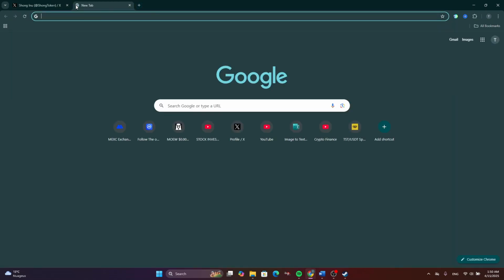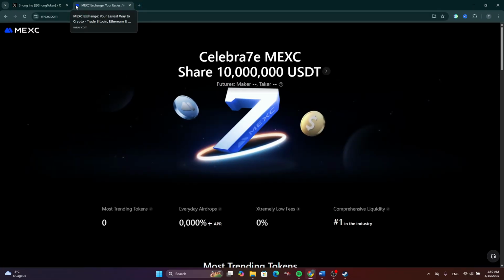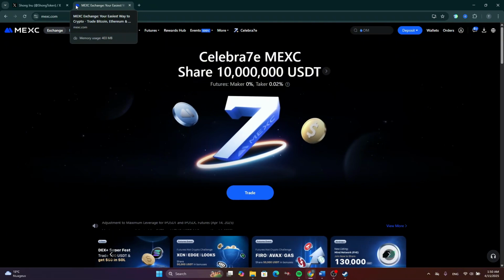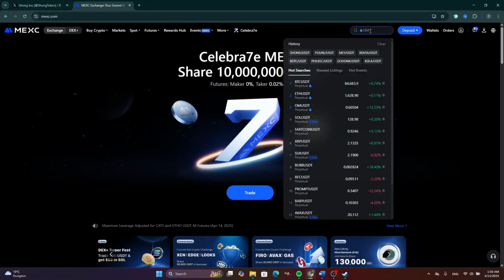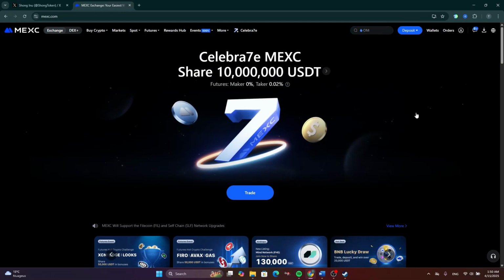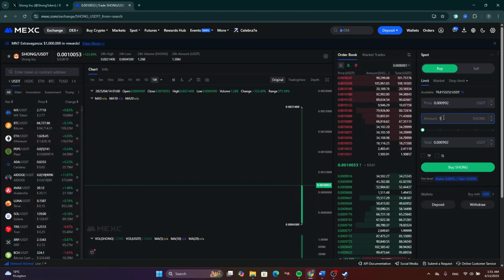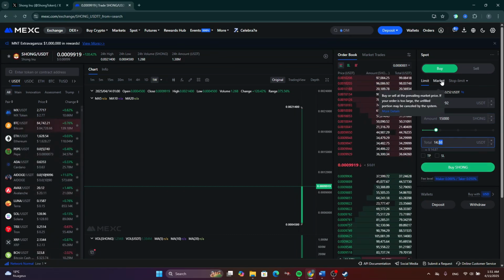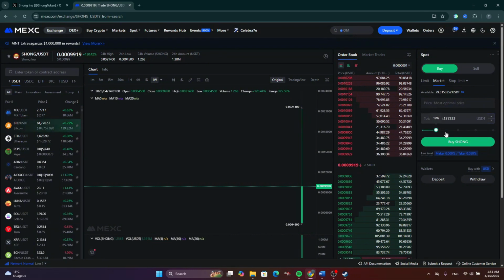How To BUY $SHONG - Shong Inu TOKEN CRYPTO COIN IN 60 SECONDS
Learn How To BUY $SHONG - Shong Inu TOKEN CRYPTO COIN . This video will cover everything that you need to know and help you solve your problem quickly.
Stay till the end of the video to find out How To BUY $SHONG - Shong Inu TOKEN CRYPTO COIN.

Did you learn How To BUY $SHONG - Shong Inu TOKEN CRYPTO COIN ?

Do you want to see another video about How To BUY $SHONG - Shong Inu TOKEN CRYPTO COIN ?

Did you enjoy How To BUY $SHONG - Shong Inu TOKEN CRYPTO COIN ?